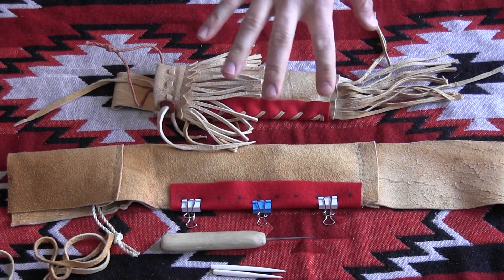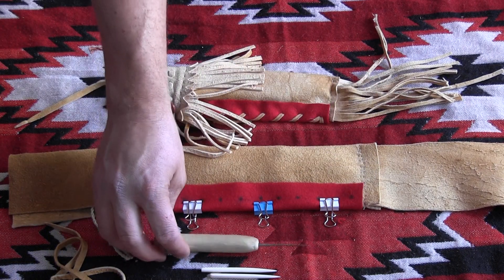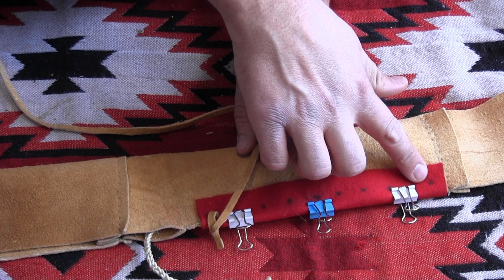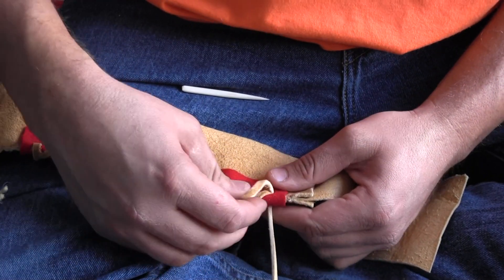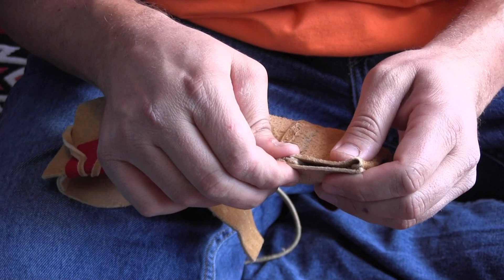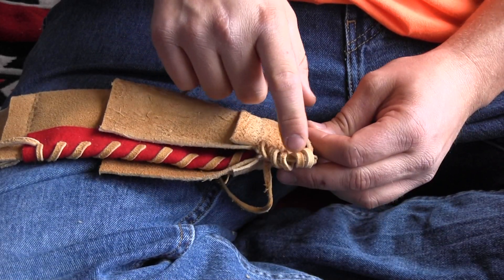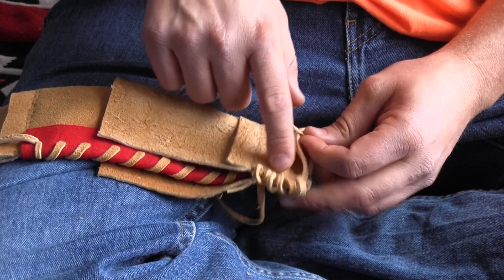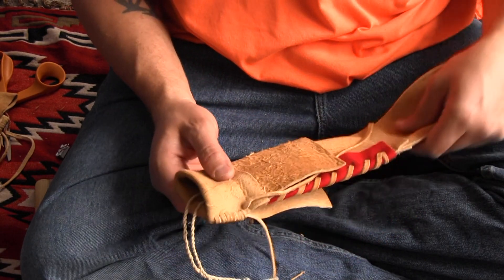Making A Plains Indian Knife Sheath (Part 3 of 4)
In this video series Primitive Lifeways teaches how to make a Plains Indian style knife sheath. This video series is a step by step tutorial for the beginner.